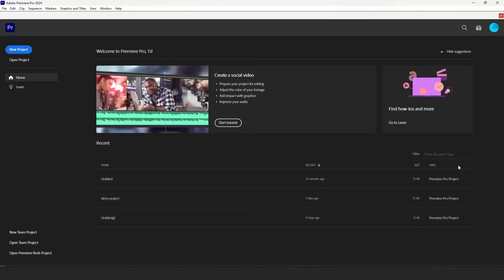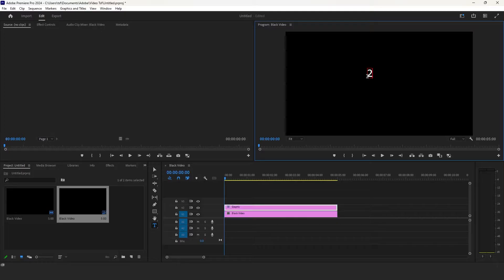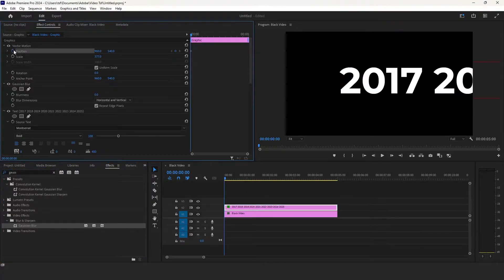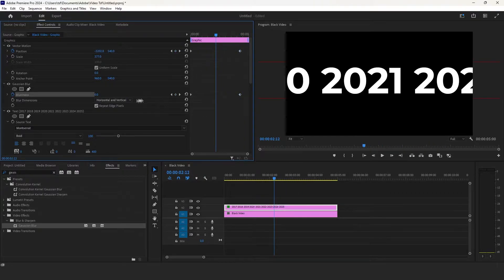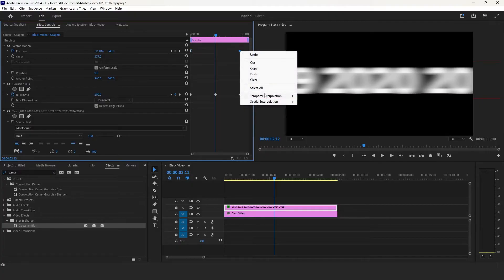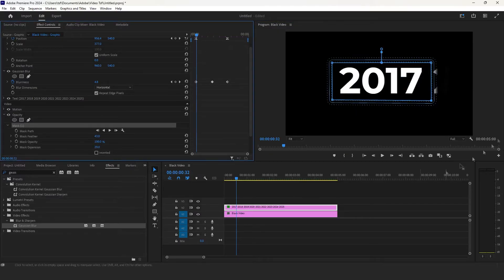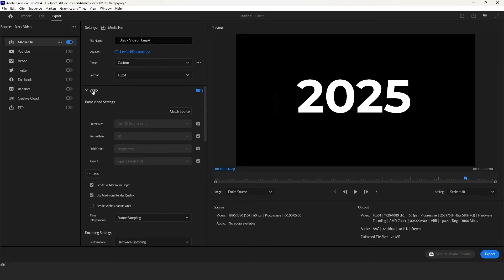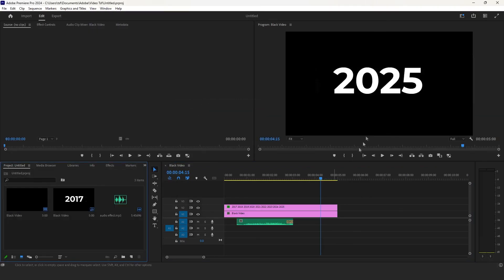SCROLLING Timeline YEAR ANIMATION In Premiere Pro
Smooth blur time scroll animation tutorial. Motion Blur text scrolling number animation tutorial in premiere pro for beginners. Scrolling Animation in Premiere Pro Tutorial Beginner
scroll effect tutorial in premiere pro.

after this beginner friendly premiere pro tutorial, you will be able to do,  horizontal time scroll effect, any smooth scrolling motion blur text effects and many more.

Editing Portfolio
be.net/tsf